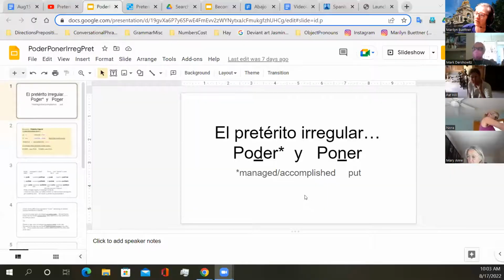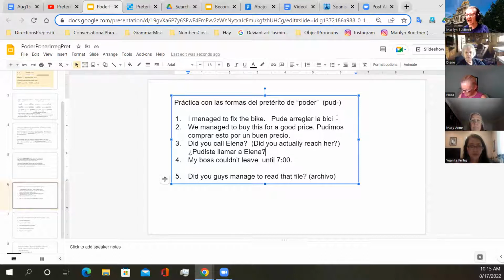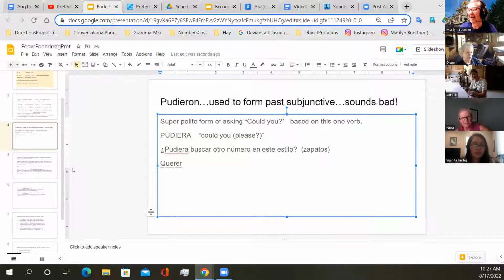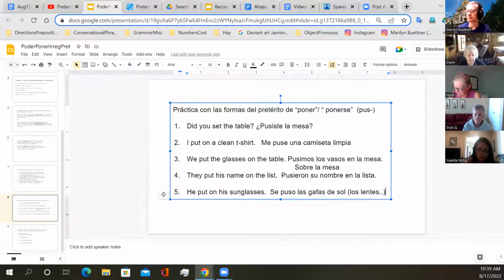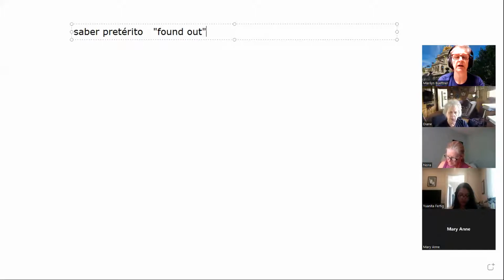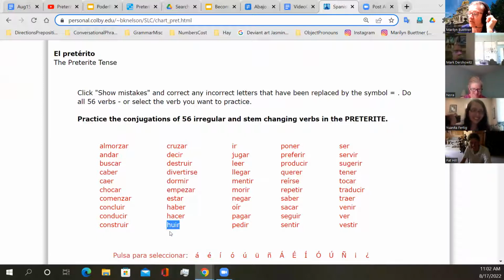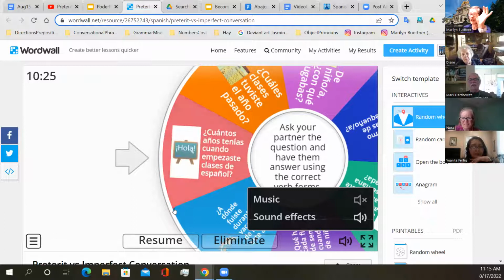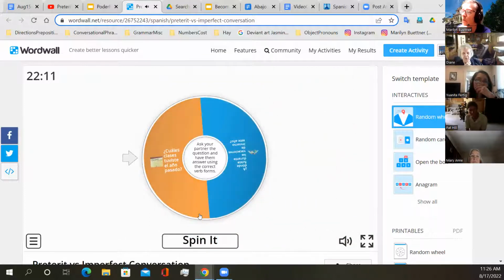Spanish--Step 2--Advanced session, Wed., Aug. 17, 2022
Irregular preterit for poder and poner and asking questions in both past tenses.